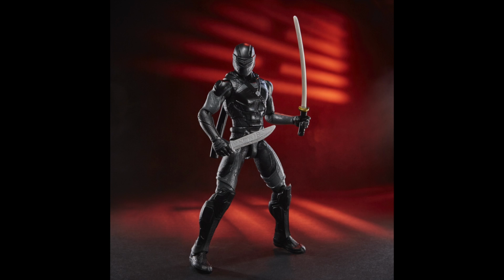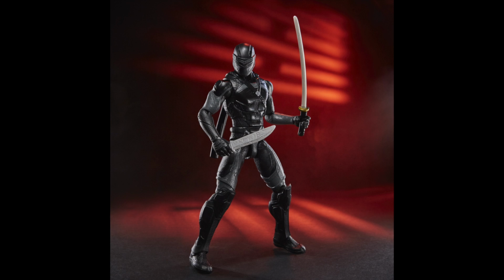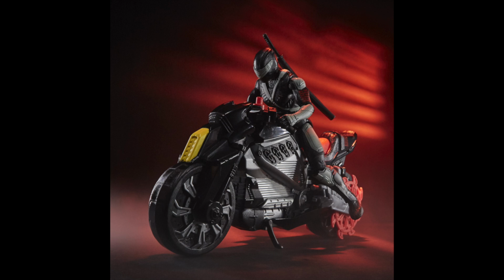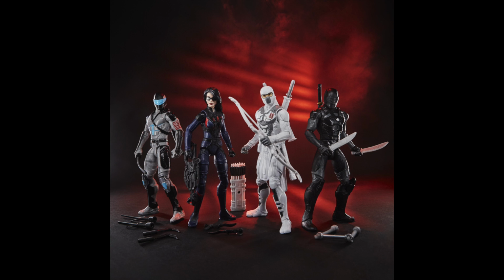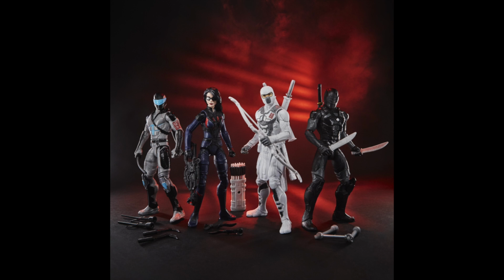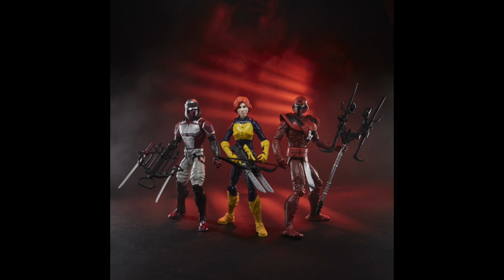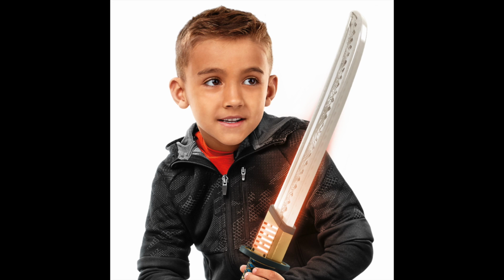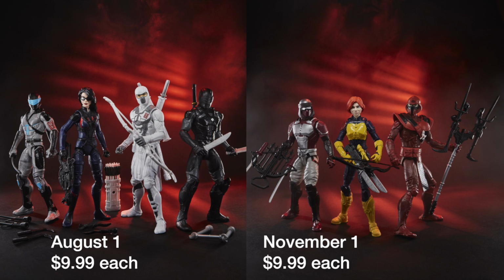Snake Eyes Origins Action Figure Reveals!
Yahoo Entertainment news brings us our first look at the new action figures based on the upcoming Snake Eyes Origins movie. What do you think of these reveals? Sound off in the Comments! 👇